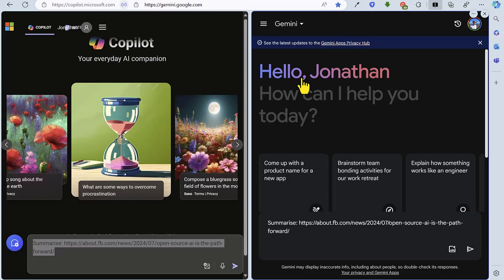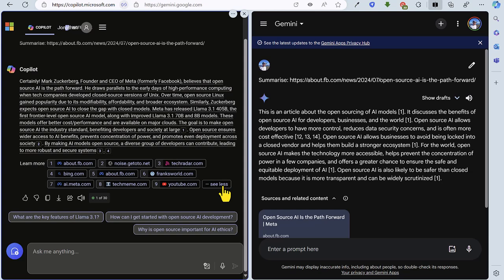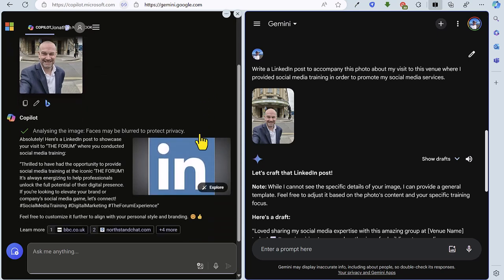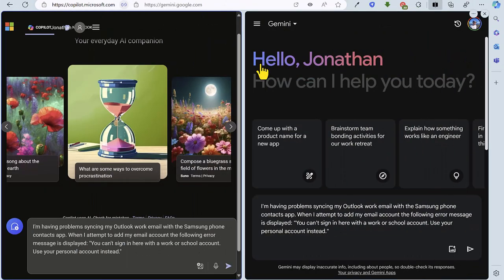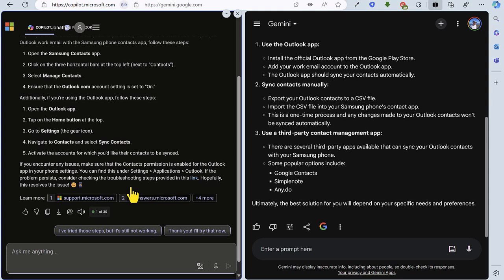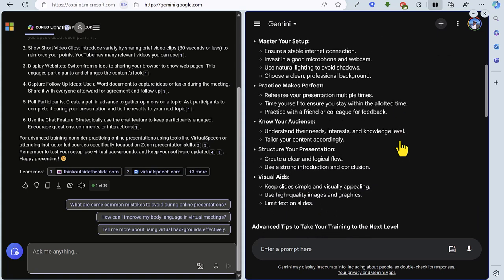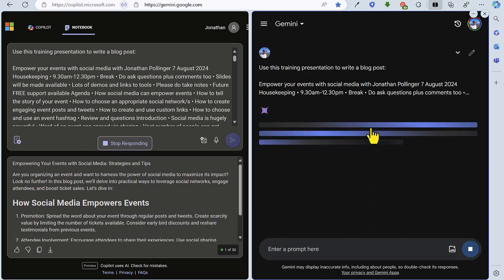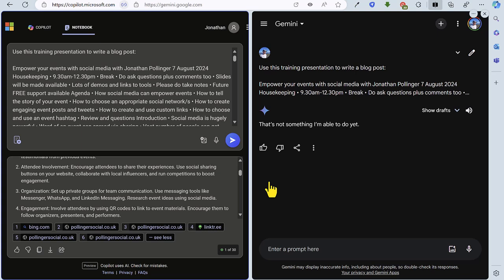Copilot VS Gemini - Which AI Tool Is Best? | 5 Round Showdown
Microsoft Copilot or Google Gemini.Which is the best AI tool to use in 2024? In this video, Jonathan Pollinger compares both with 5 tests to see which comes out on top!

⌚TIMESTAMPS:
00:00 - Intro
00:17 - Round 1: Summary Test
02:03 - Round 2: Social Media Post Test
04:20 - Round 3: Tech Problem Test
06:05 - Round 4: Presentation Skills Tip Test
07:31 - Round 5: Blog Post Creation Test